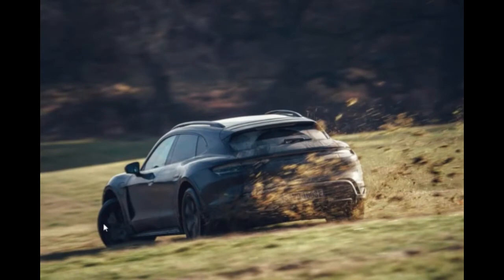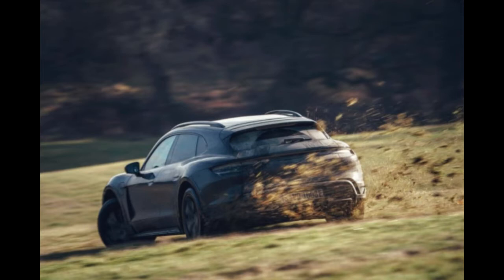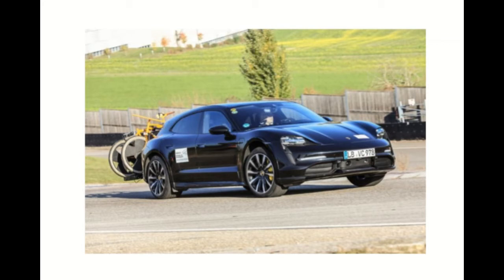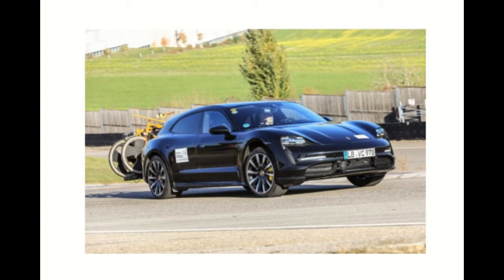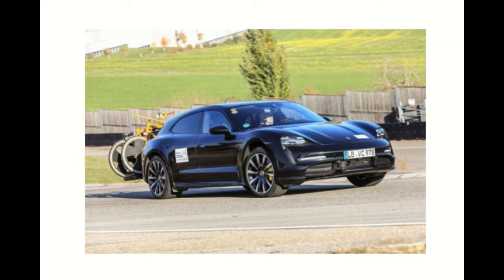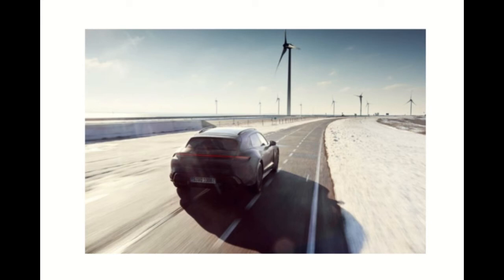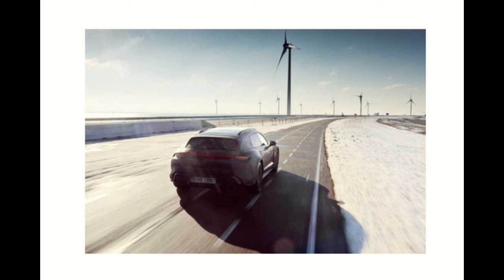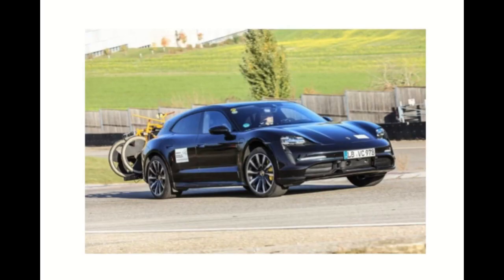2021 Porsche Taycan Turbo S Cross Turismo A More Versatile Rocket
This is a story about a hole, specifically the one concealed by the rear hatch of the new 2021 Porsche Taycan Turbo S Cross Turismo. We point this out because the rest of the car is largely the same high-performance electric four-door platform that bowed for the 2020 model year, which is awesome - Car And Driver